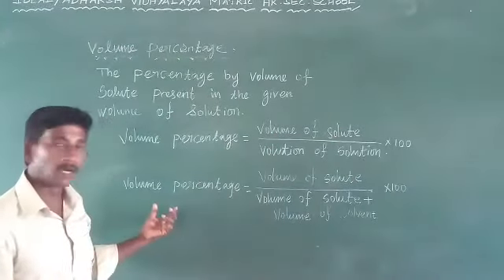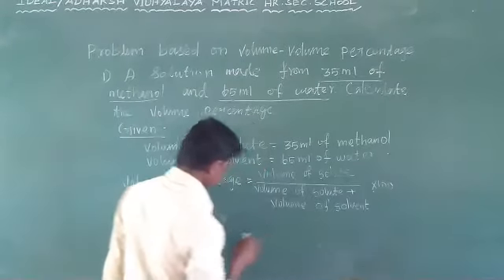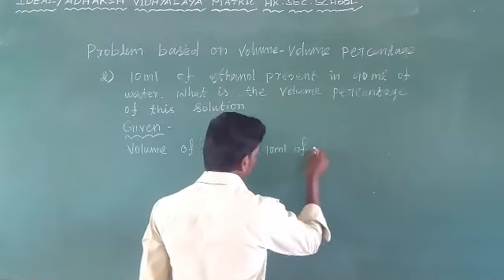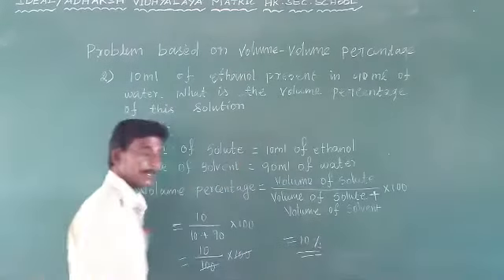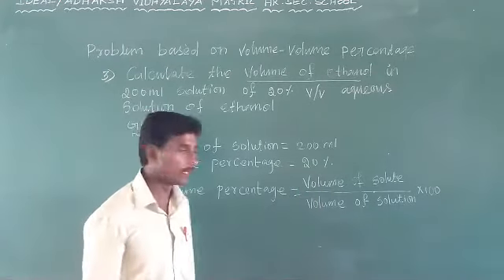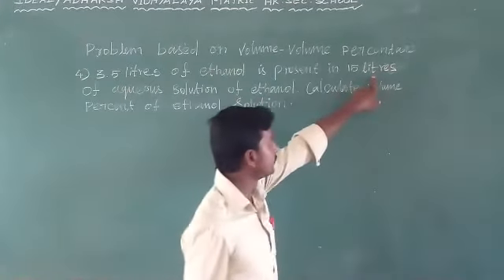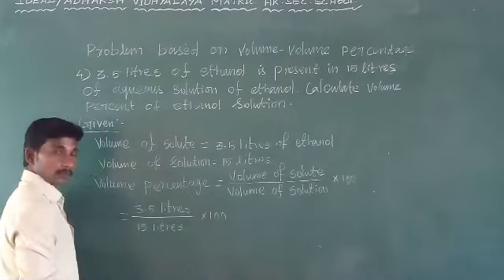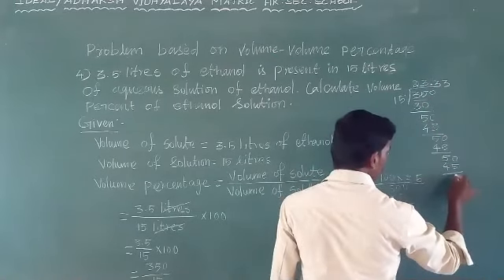IDEAL & ADHARSH GRADE IX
CLASS                    :9
SUBJECT               :Chemistry
TITLE                      : 9 Solutions 9.9 problems part 3
SESSION                :03
VIDEO CREDITS    :Mohanasundaram
VERIFIED BY          :